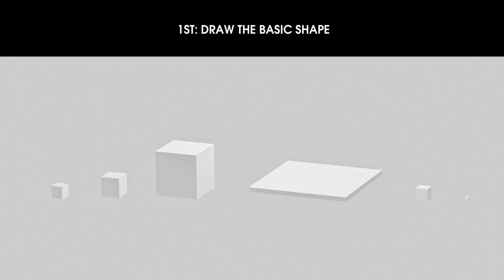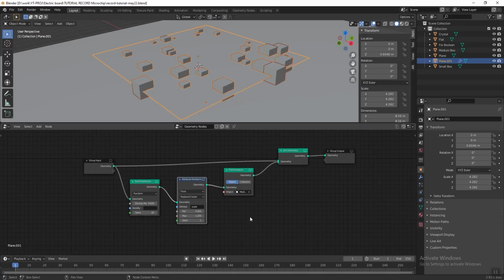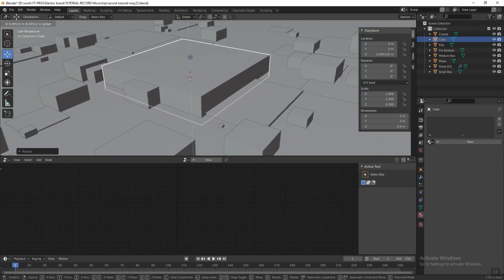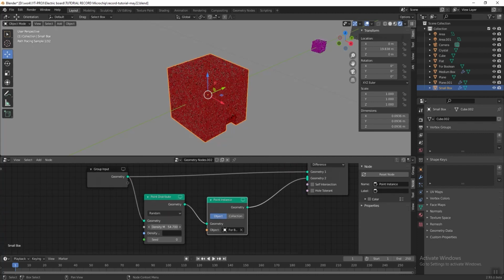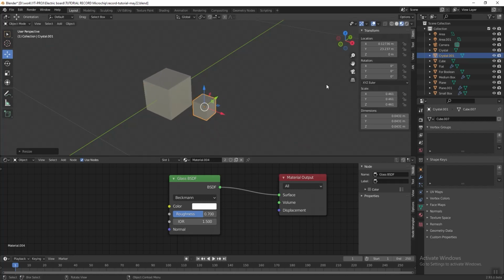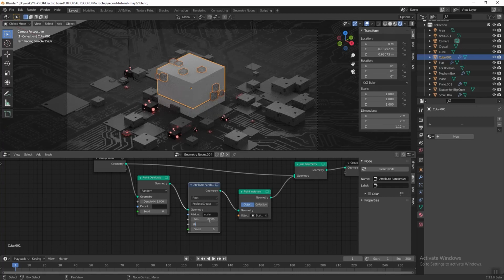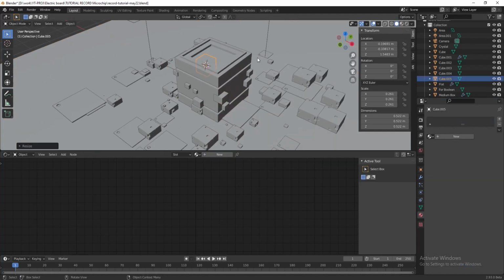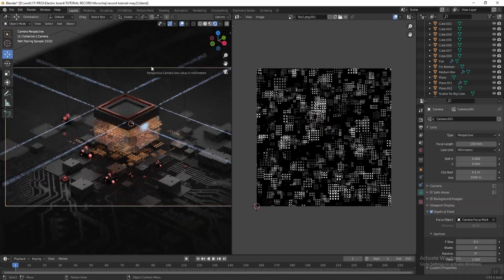Blender3D - Creating a Microchip scene with Blender 3D Geometry Nodes (TUTORIAL)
Hi guys, in this video, i am going to share with you how to create an abstract Microchip scene using Blender 3D Geometry nodes

Chapters:
0:00 Start
0:14 Intro
0:48 Basic shape
3:25 Scatter  object
11:14 Camera/ Lighting
12:46 Cube details
23:36 Floor Material
24:36 Add details
31:54 Light Trail
34:00 DOF
36:00 Hologram Texture
37:18 Done!!

Below is some of the related tutorial.

◈ TUTORIAL I REFER ◈
Blender Guru